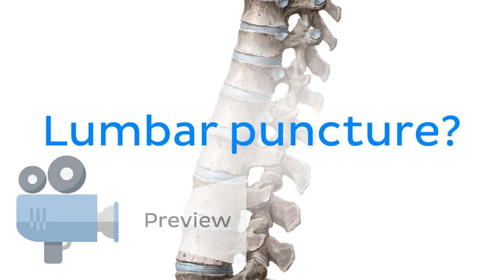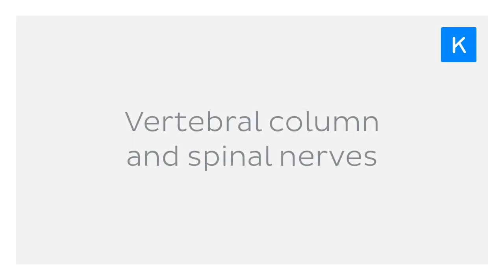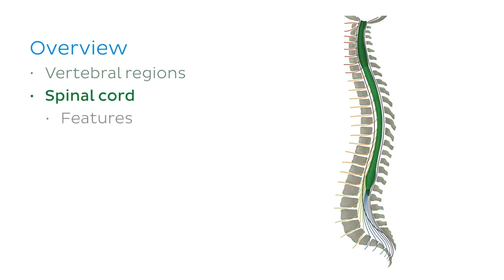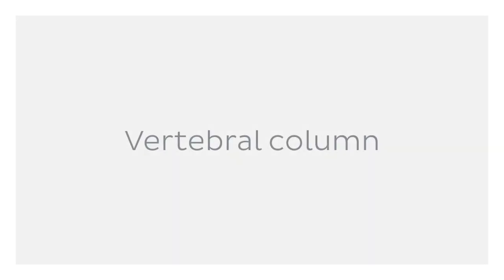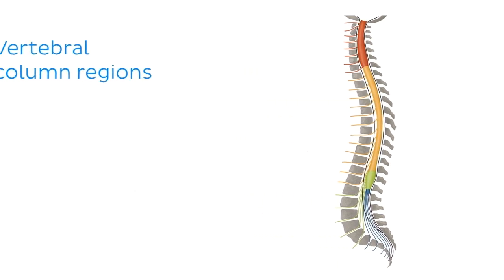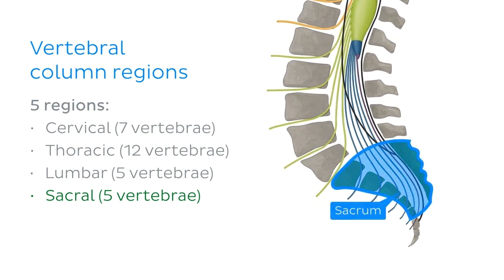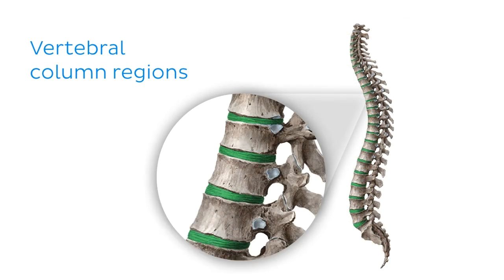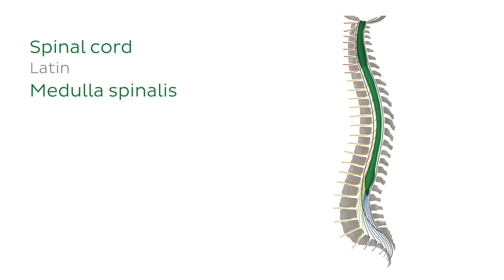Vertebral column and spinal nerves (preview) - Human Anatomy | Kenhub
This is our sneak peek at the full tutorial about the vertebral column and spinal nerves.

Oh, are you struggling with learning anatomy? We created the ★ Ultimate Anatomy Study Guide ★ to help you kick some gluteus maximus in any topic. Completely free.

On the full version of this video, we'll discuss the vertebral column (spine or backbone) which is a curved structure composed of bony vertebrae that are interconnected by cartilaginous intervertebral discs.

Then we'll look into the spinal cord, a long structure that comprises the central nervous system, adapts its shape to the vertebral column, and is surrounded by the meninges.

Next, we will talk in detail about the meninges (dura mater, arachnoid mater, and pia mater) and their relations with the spinal cord.

We will wrap up the tutorial with our clinical notes section, where we'll discuss how the vertebral column can affect the spinal cord when injured.

To master this topic, click on the link and carry on watching the full video (available to Premium members)

Want to test your knowledge on the vertebral column and spinal nerves? Take this quiz

Read more on the vertebral column and spinal nerves on this complete article

For more engaging video tutorials, interactive quizzes, articles and an atlas of Human anatomy and histology, go